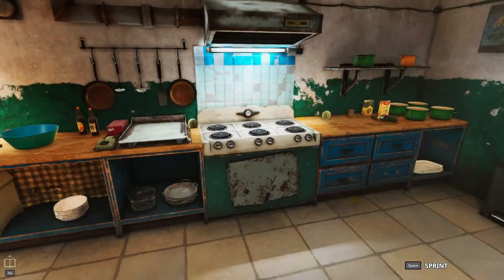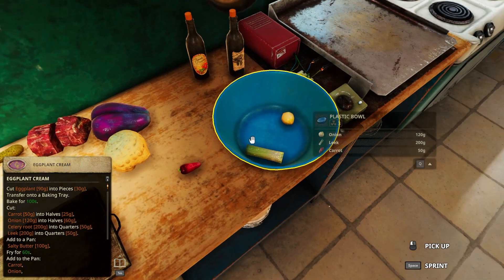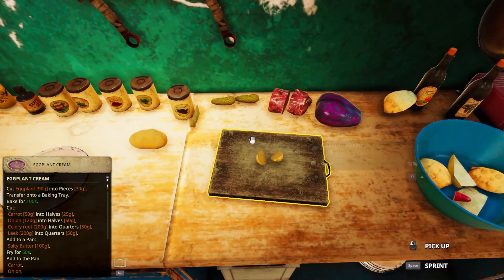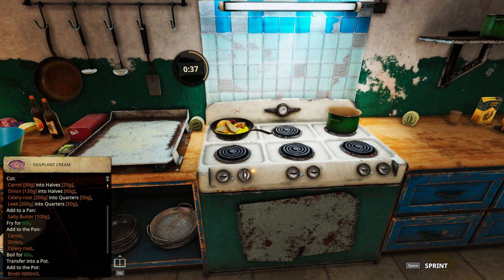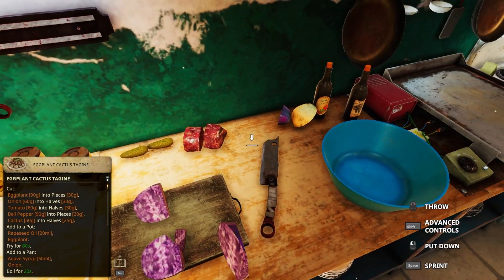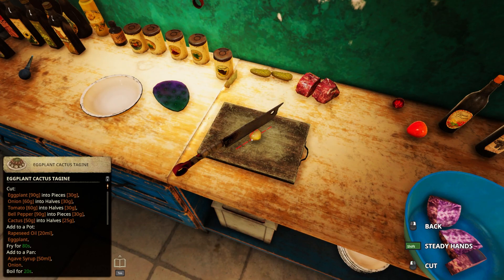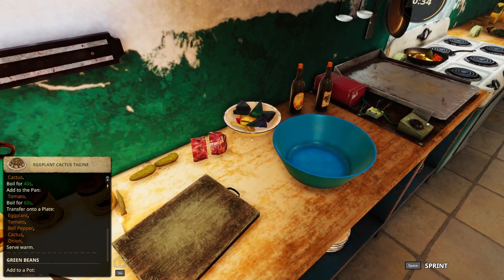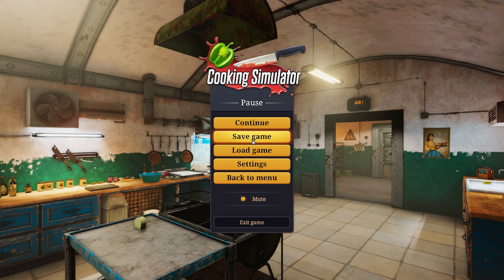Cooking Simulator Series - part 128 - Shelter 32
Cooking Simulator Series on PC
Mode: Shelter

You can leave a "Like" if you liked the video, it would help me out alot !